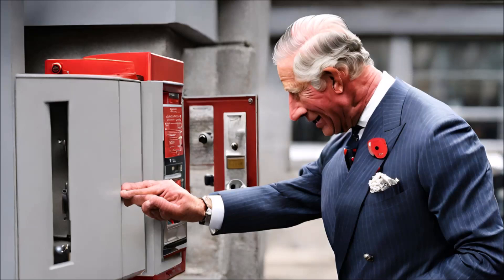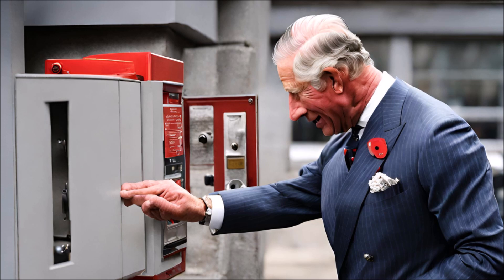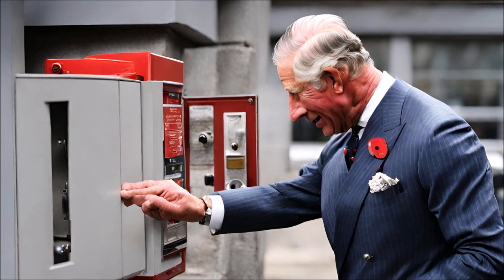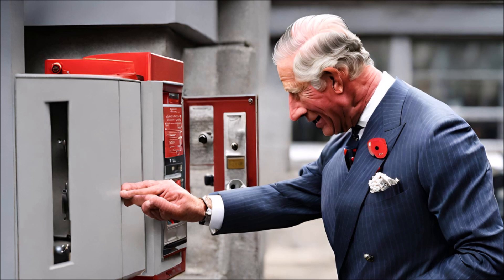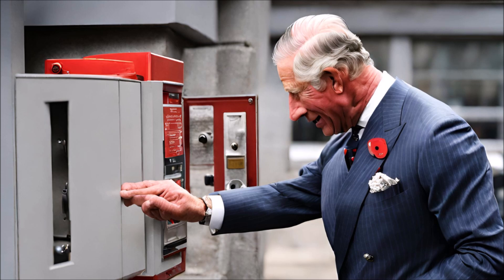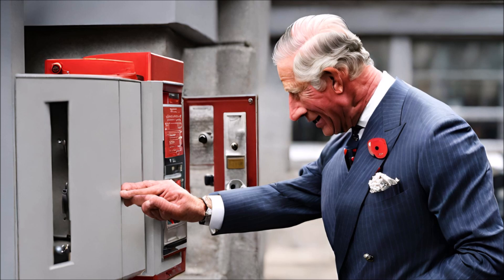Frank Garrett Pulls A Fire Alarm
Dedicate this to my dear friend The Marty Moose Militia